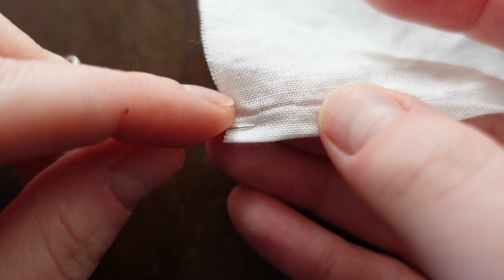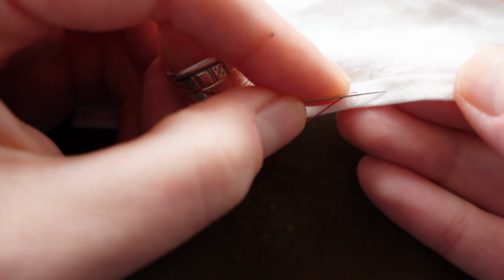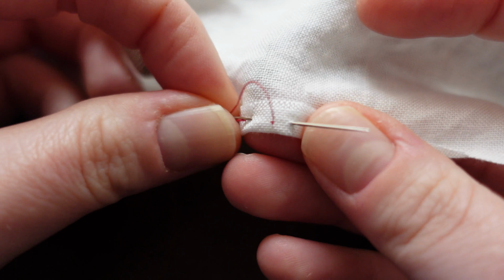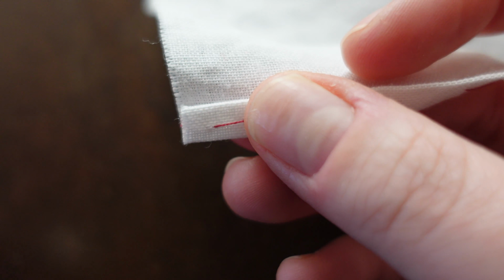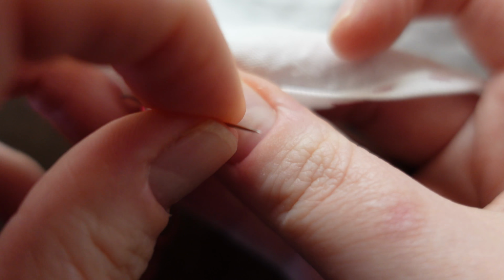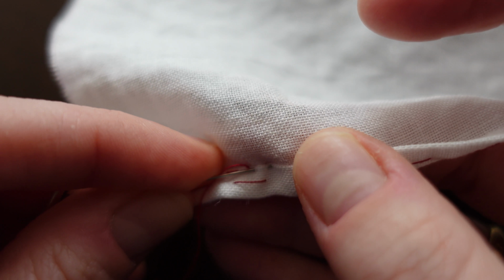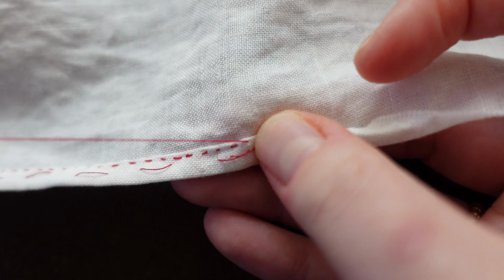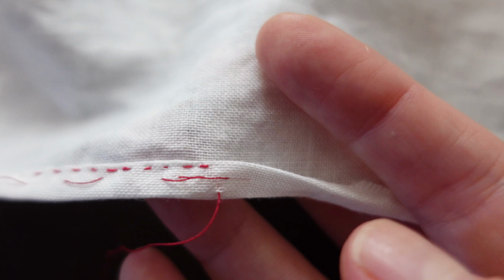Using A Running Stitch To Hand Sew A Hem WITHOUT A Sewing Machine (LEFT HANDED)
Hand sew without using a sewing machine! Learn how to sew a hem with just a running stitch. This technique is based on historical sewing techniques but also works great for modern hand sewing projects! Try it out to remember what your hands can do!